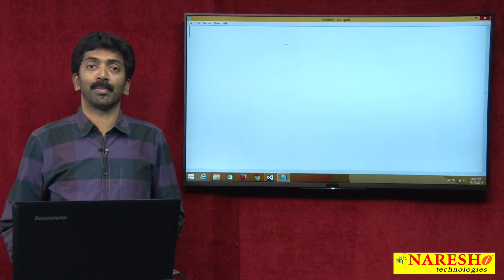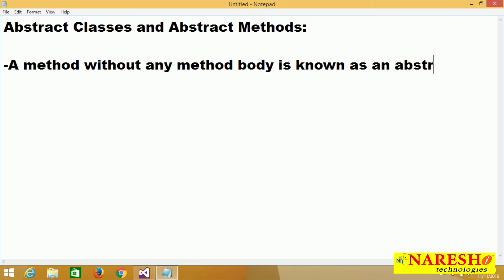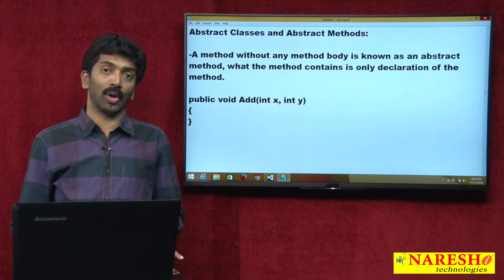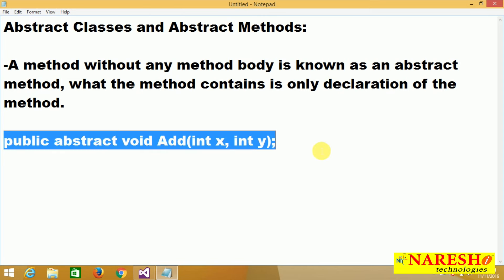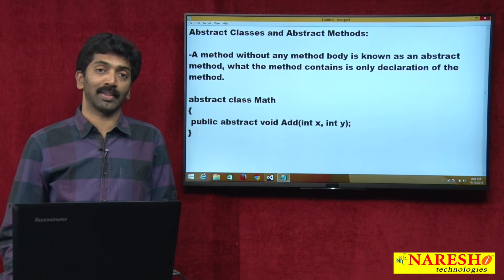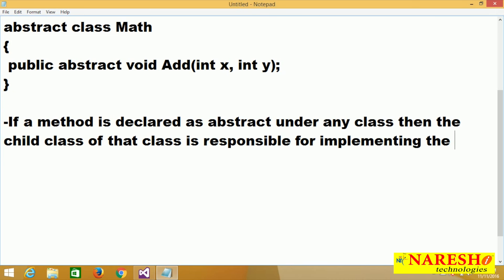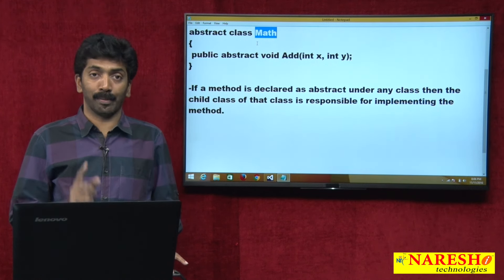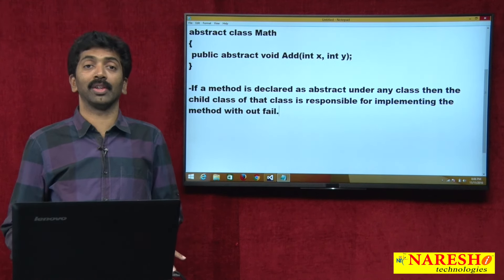Abstract Classes in C#.NET | C#.NET Tutorial | Mr. Bangar Raju